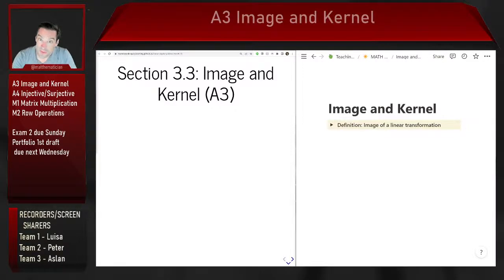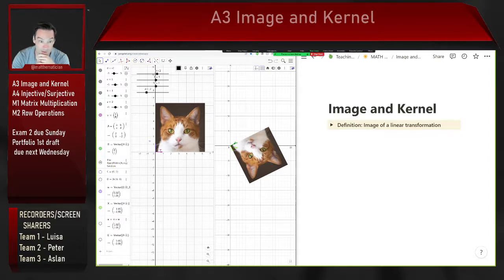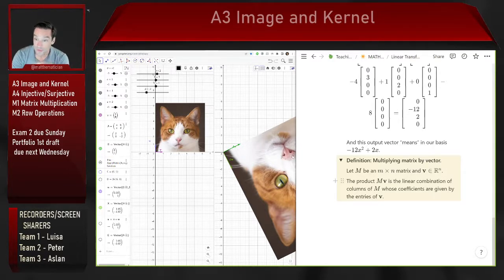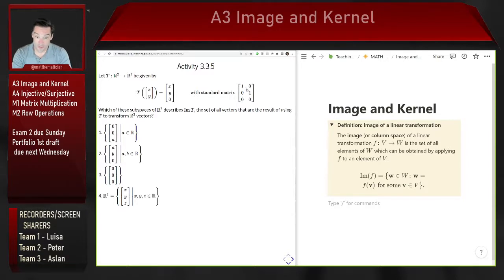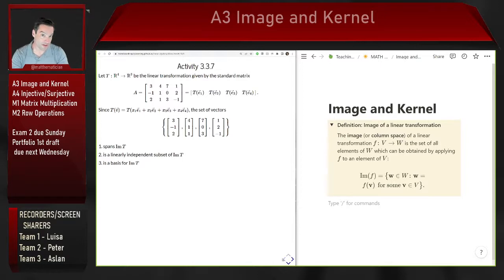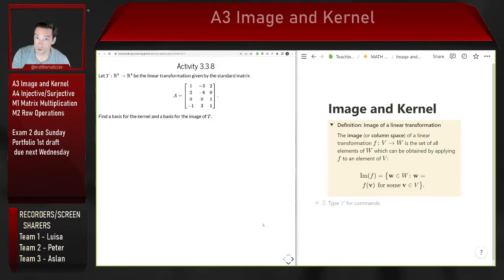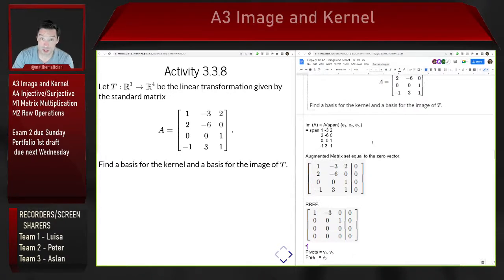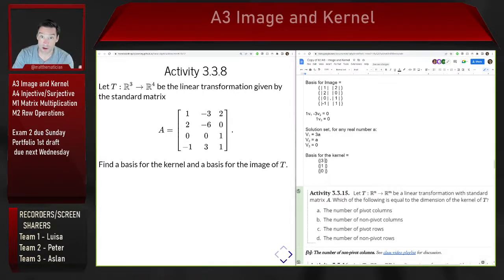202.A3 Image of a Linear Transformation